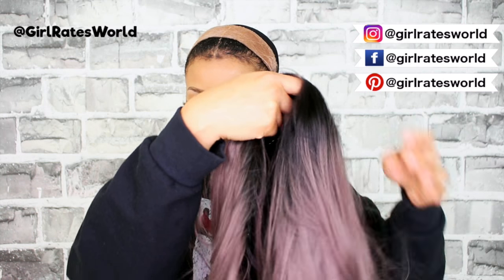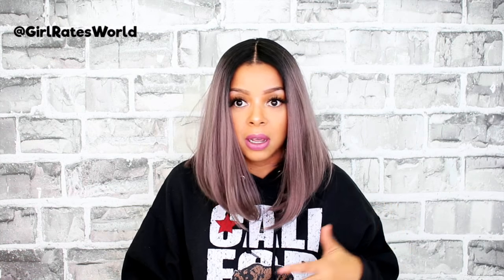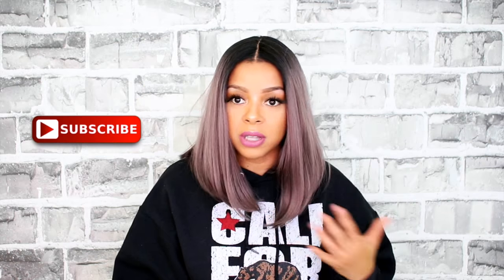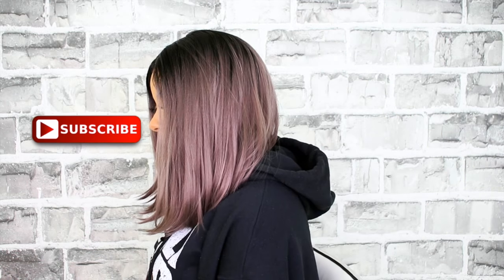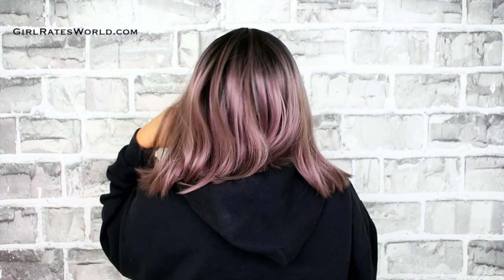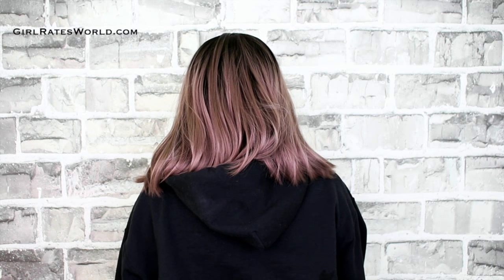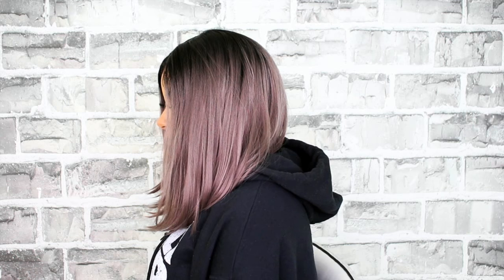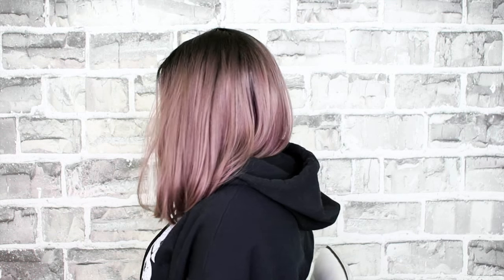LAVENDER LOVE | SENSATIONNEL EMPRESS LACE FRONT WIG TIARA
Can only wear up the middle. And felt like the wig looked better on the stock card. Loved the color the most.  High luster out of the box and more tangles than I expected for this length and style. Sensationnel Synthetic Hair Empress Natural Center Part Lace Front Wig TIARA in color T1B/MATTELAVENDER.